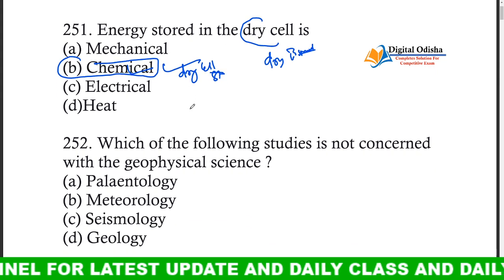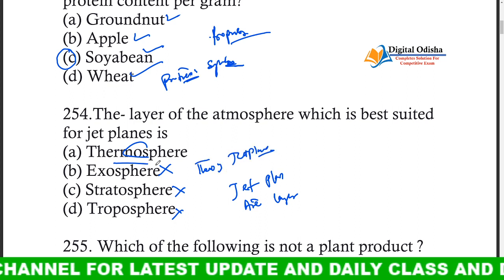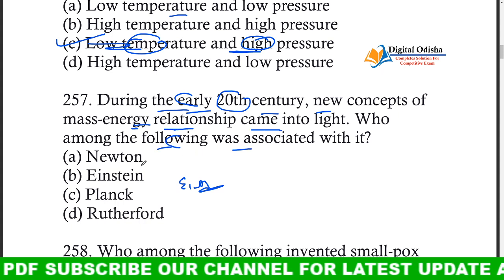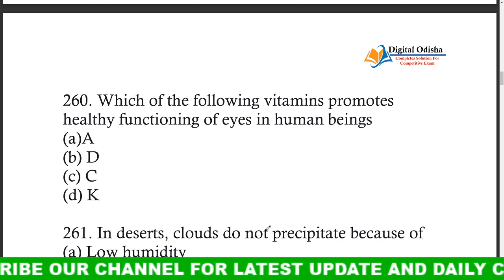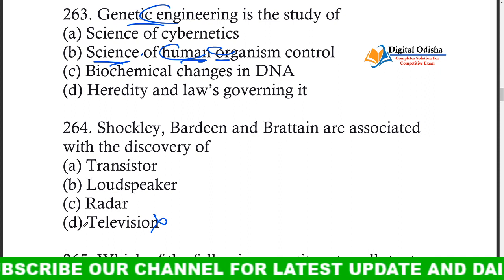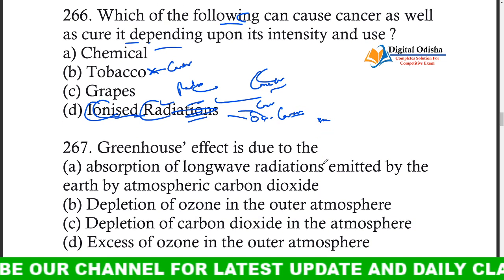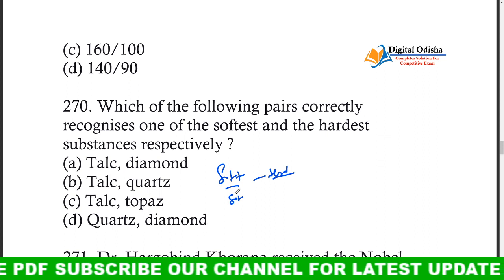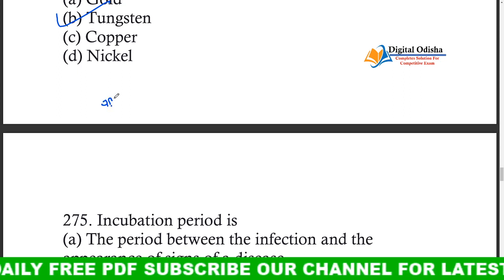ବିଜ୍ଞାନ ର କିଛି ପ୍ରଶ୍ନ ଯାହା ଆସୁଥିବା ପରୀକ୍ଷାରେ ଦେଖିବାକୁ ମିଳିବ || SCIENCE GK ODIA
🔔 Don't Forget to Watch the Digital Odisha video

✿ Visit Our Online Book Store

join Our Whats app Group ( Only for Study related Thing Discuss in this group , who are interested join this below link )
join Our whats app group